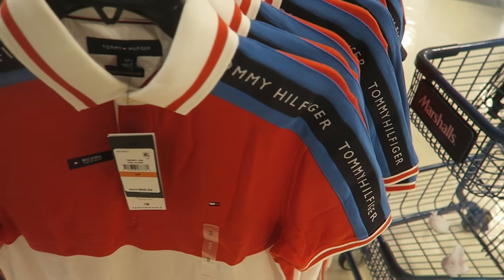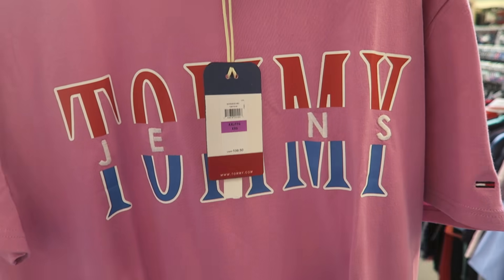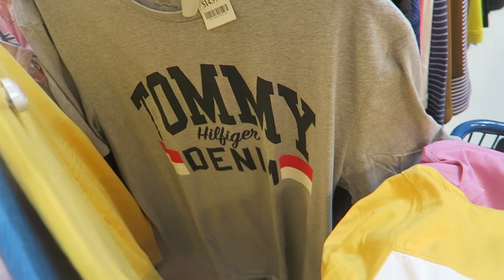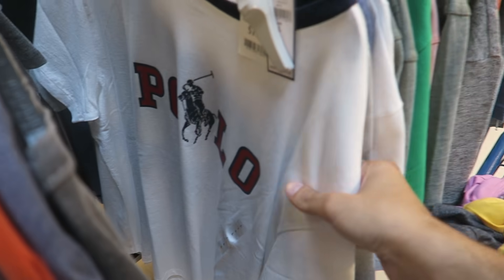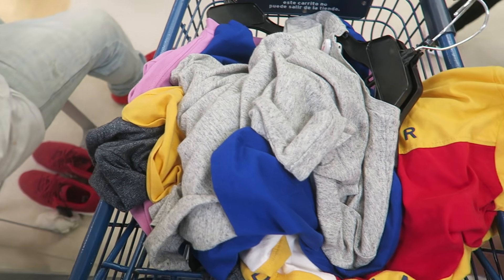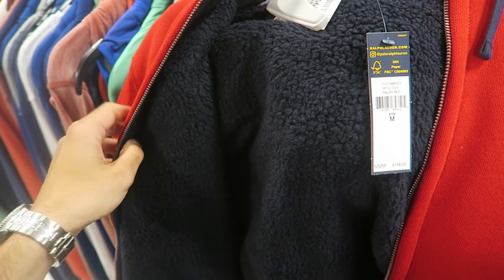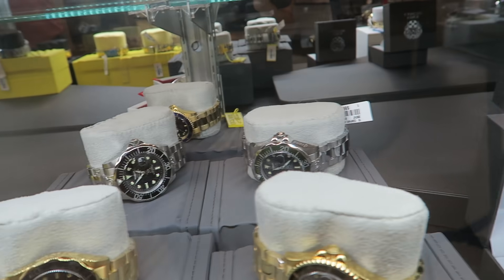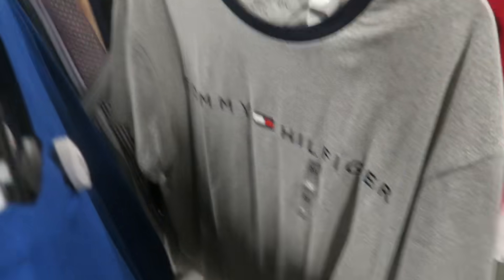DESIGNER FOUND AT TJ MAXX!!! BARGAIN SHOPPING: TJ MAXX + MARSHALLS!!!